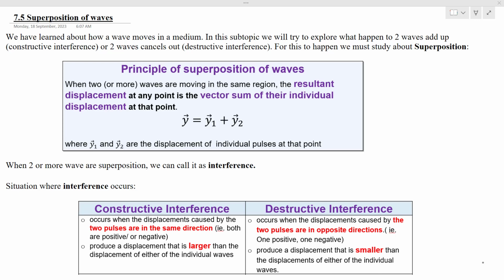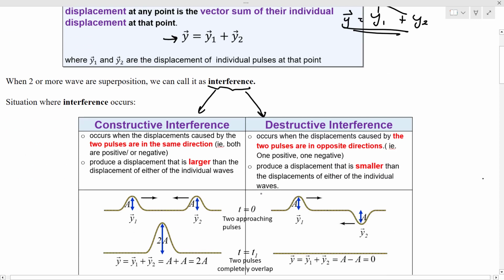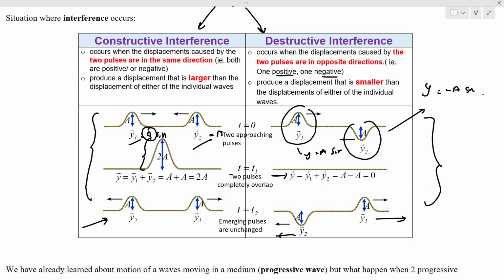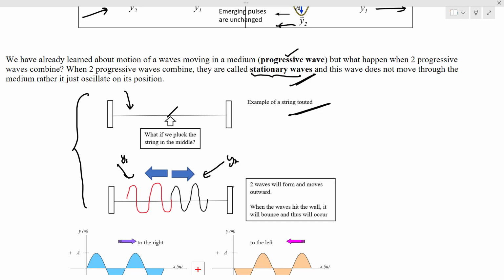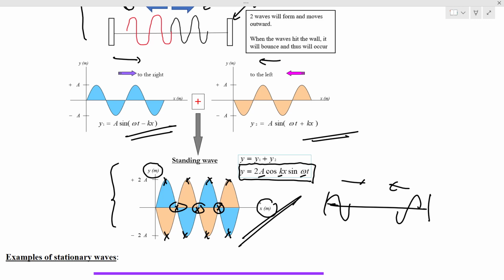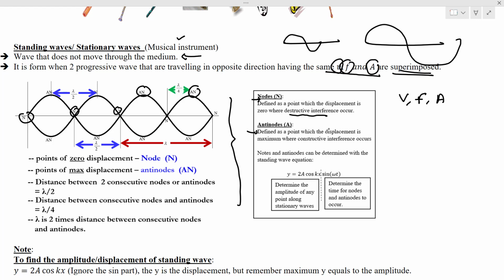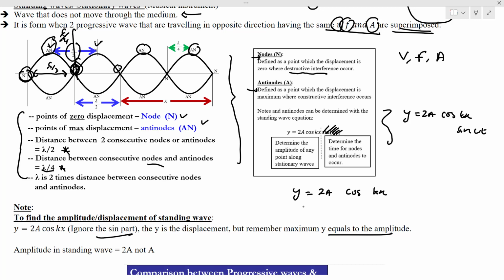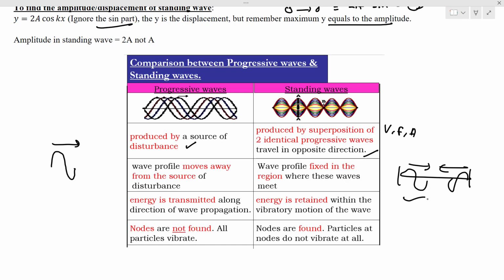7.5 Standing waves